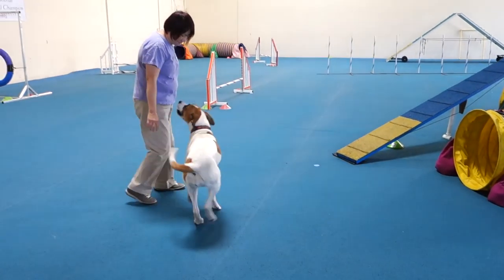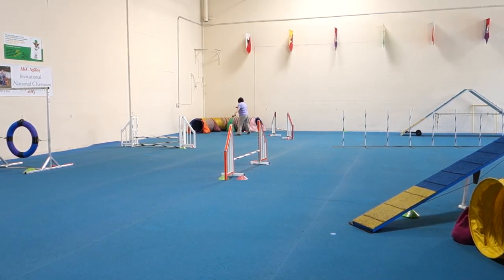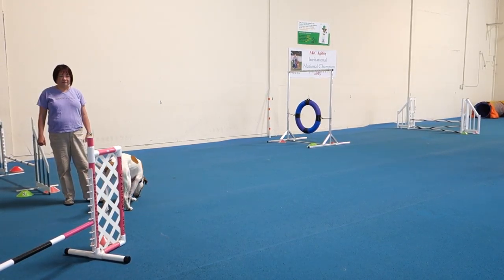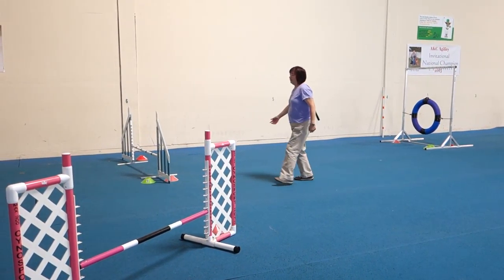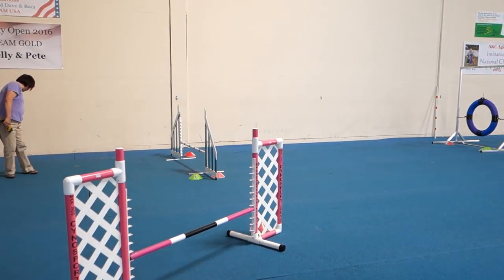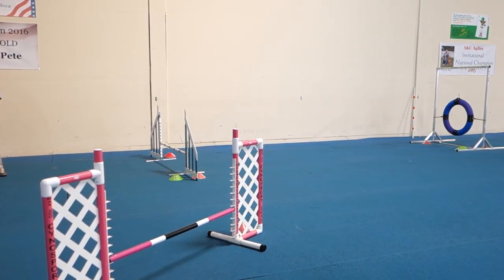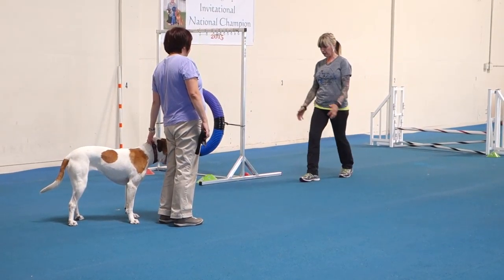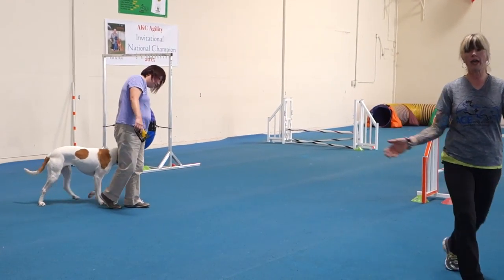August 26, 2016 12 Vicky & Ellie